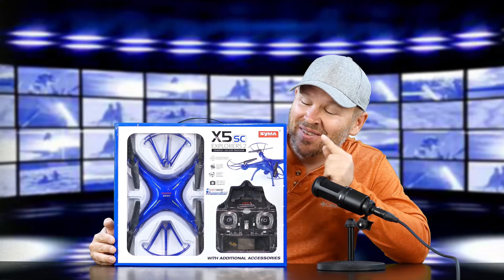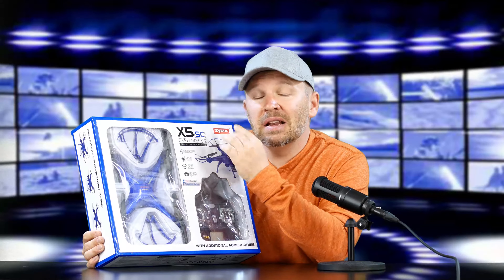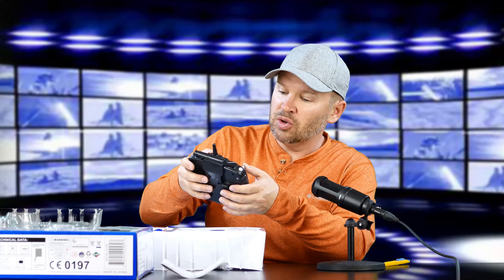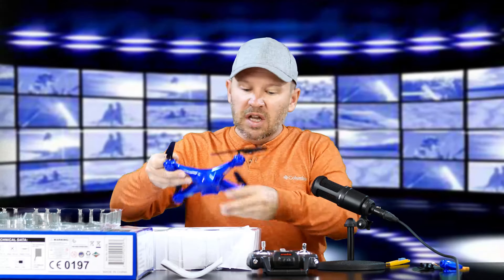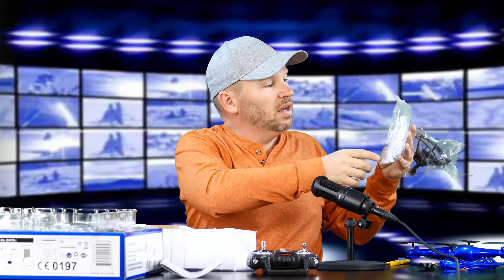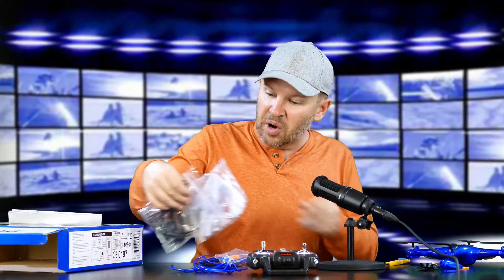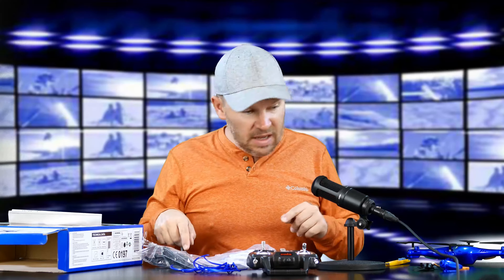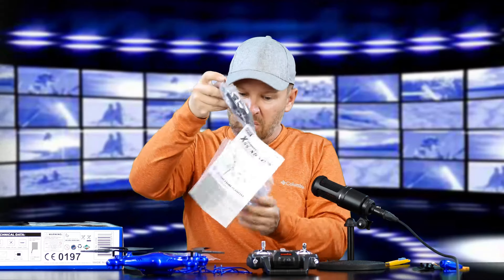Tenergy "Thunder Blue" Syma X5SC DELUXE PACKAGE Quadcopter Unboxing & Initial Impressions